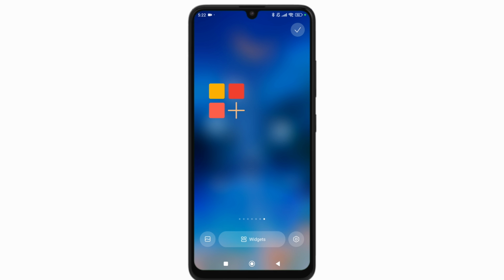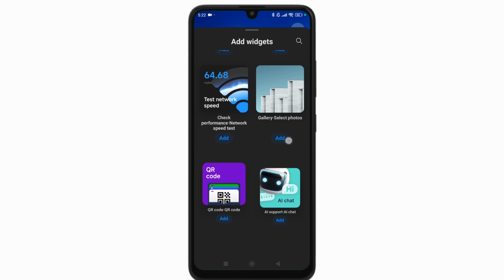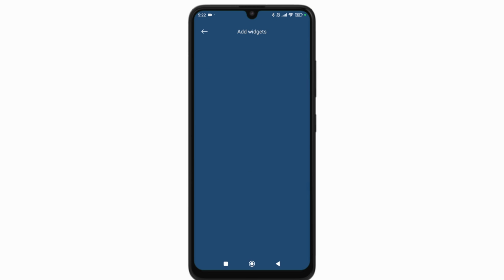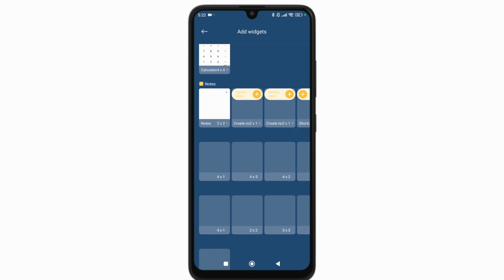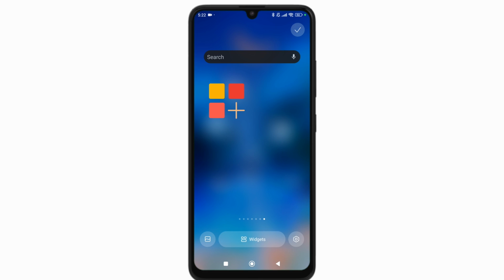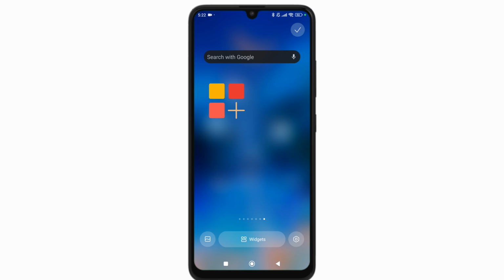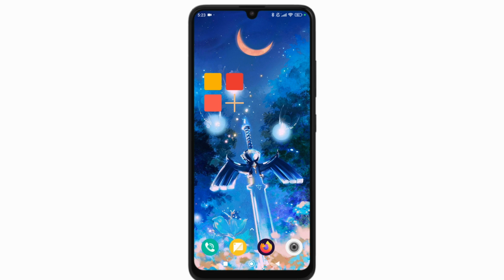Remove Google Search Bar From Android Home Screen – Easy Guide! 📱